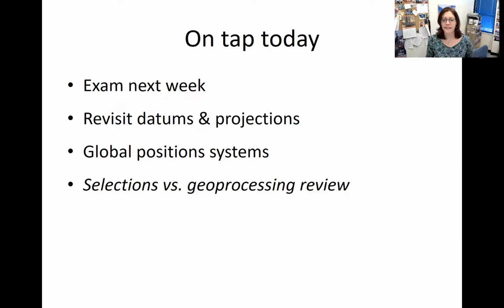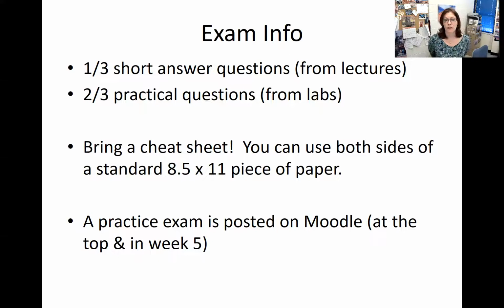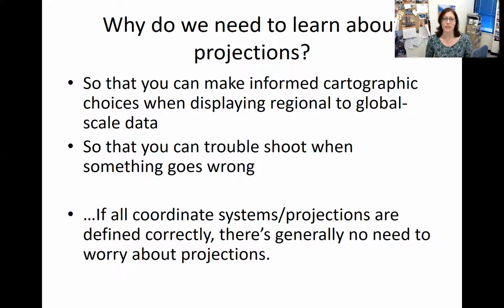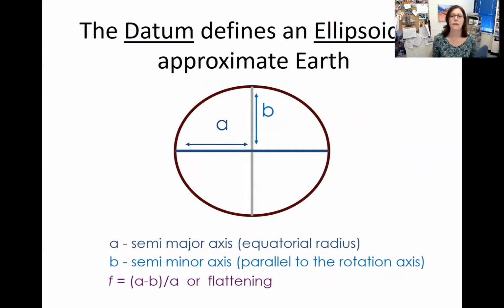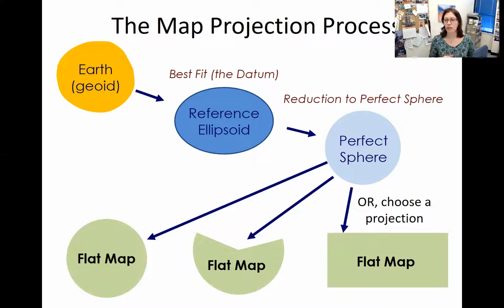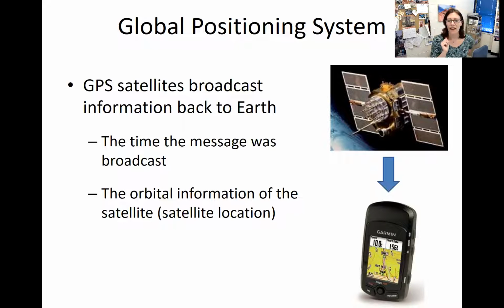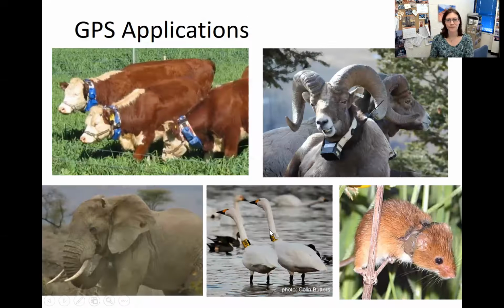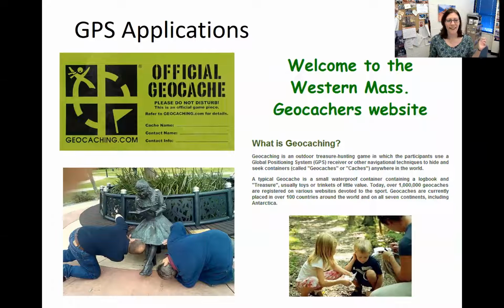Intro GIS Week 5 lecture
Week 5 lecture for Intro GIS at UMass, Amherst.  Some review of projections and info about global positioning systems (GPS).